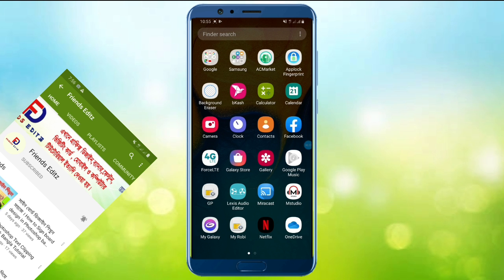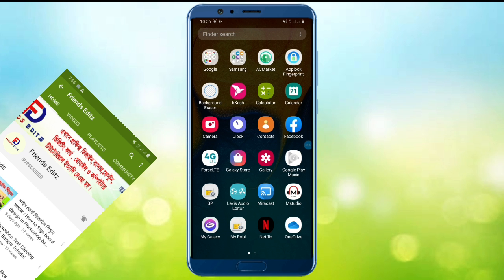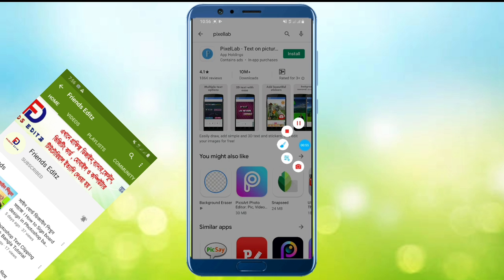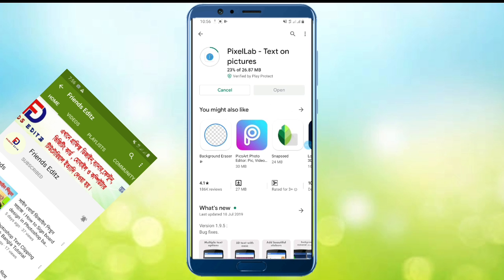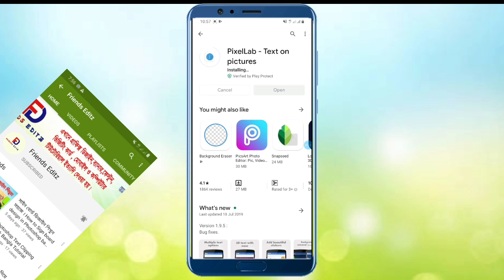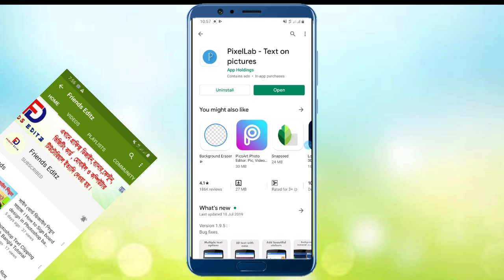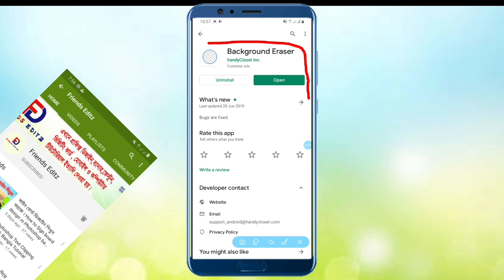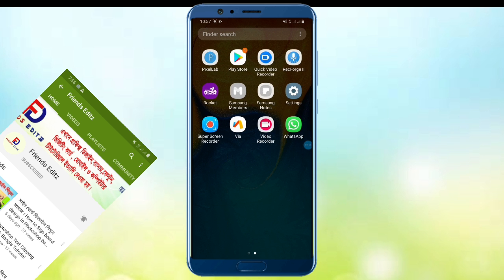মোবাইল দিয়ে ব্যানার তৈরি সফটওয়্যার ডাউনলোড করুন